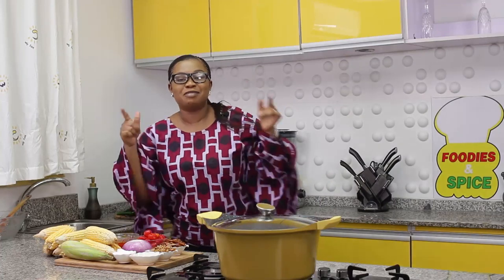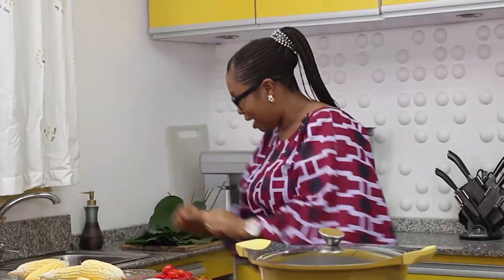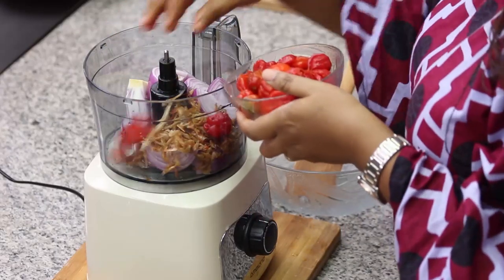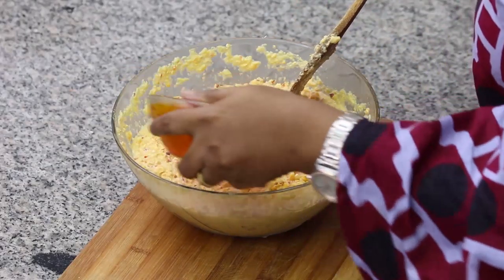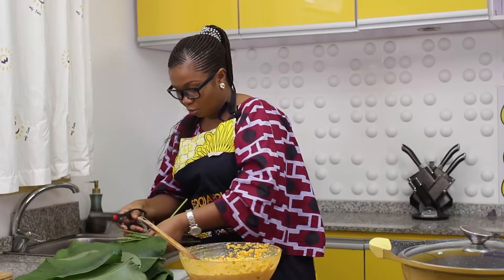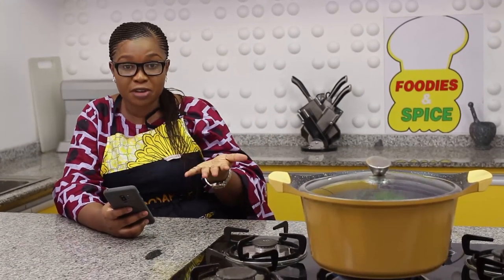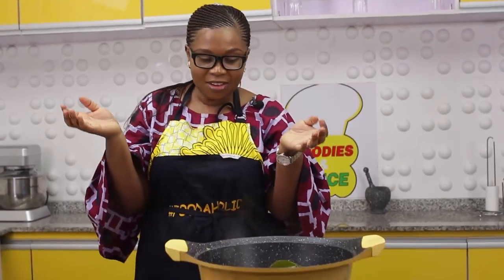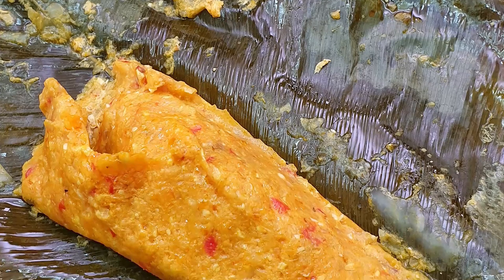OKPO OKA, EKUSU, UKPO OKAH (CORN PUDDING)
It is the Corn season and for those of us from the southern part of Nigeria especially the IKA people, it calls for massive corn parties from compound to compound, street to street.

Corn pudding is seasonal so the season is enjoyed with making this pudding to use up the excess corn after boiling and roasting as much as they can eat,

Recipe is very easy and takes just a few key ingredients. Corn, salt, Onions, Pepper to taste, palm oil and seasoning. Blend everything together (preferably coarsely) then wrap batter in cooking leaves (you can garnish with choice protein, traditionally dried prawns or shrimps are used) then steam till done.

You can use ramekins or mugs to cook them if you have no leaves.

Corn pudding is a beautiful recipe and your whole family can enjoy it.